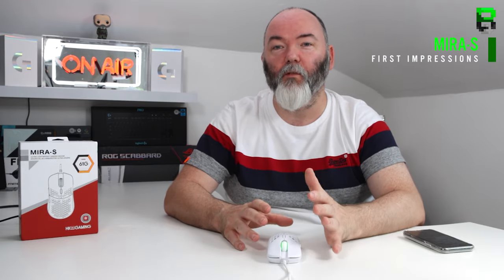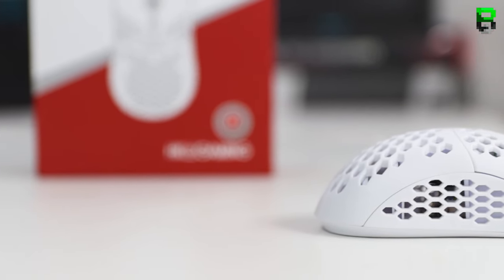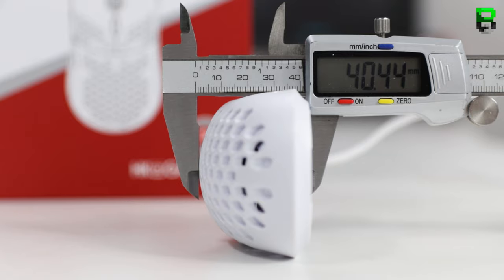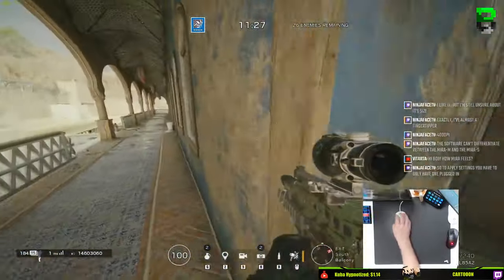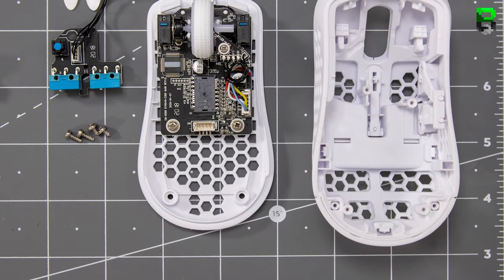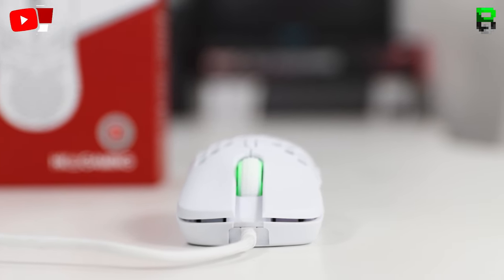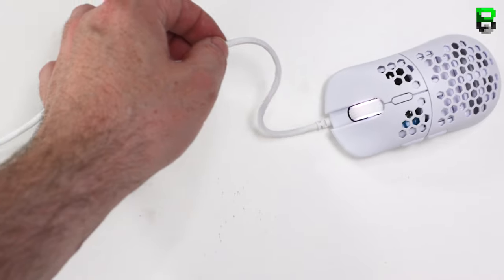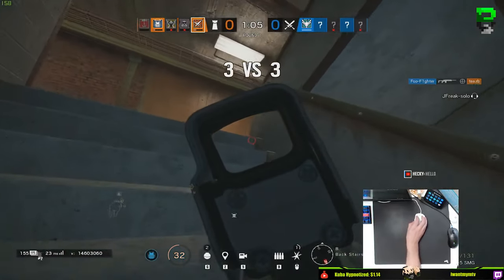Is This Worth Spending The Cash - HK Gaming Mira S First Impressions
►This YouTube video is the HK Gaming Mira S Review First Impression of this Ultra Lightweight Gaming Mouse. This is a quick overview giving you my thoughts on it as well some specs.

►Timestamps
Intro - 00:00
Overview - 00:20
Weight - 00:57
Measurements - 01:00
Sensor - 01:18
Build Quality - 01:22
Switches/Buttons - 01:41
Skatez - 03:20
Cable - 03:39
Shape in my hand - 03:51

►Other Playlists/Videos

►Music